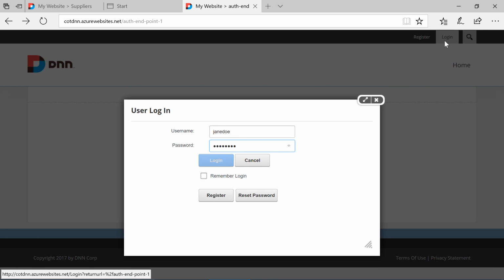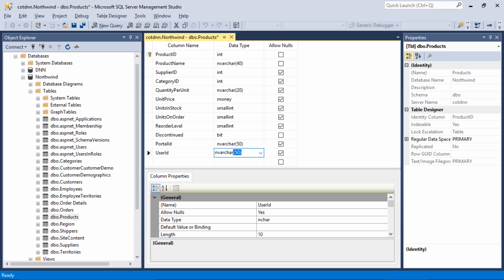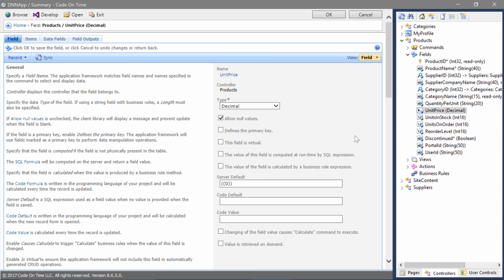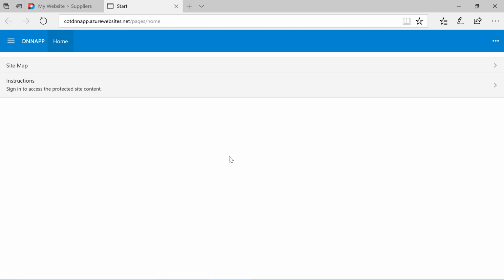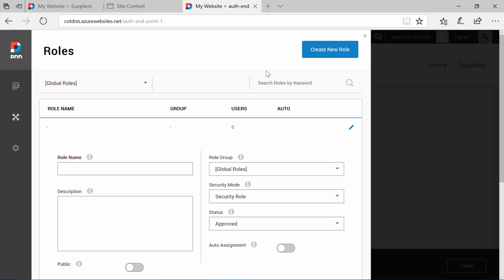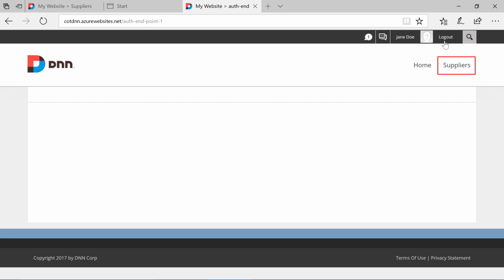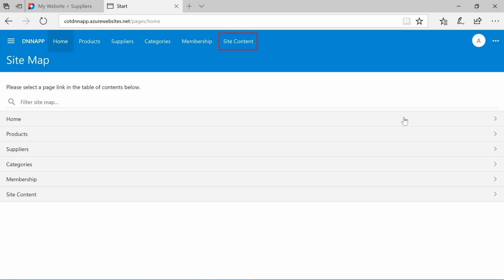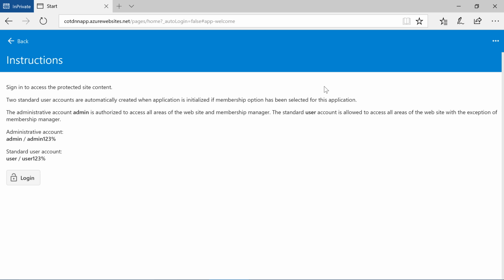DotNetNuke Connector: Advanced Features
Learn to use roles of DNN accounts to limit access to application data. Utilize DotNetNuke-defined tokens in business rules of your apps. Enable auto-login to create seamless Single Sign On (SSO) experience for end users.